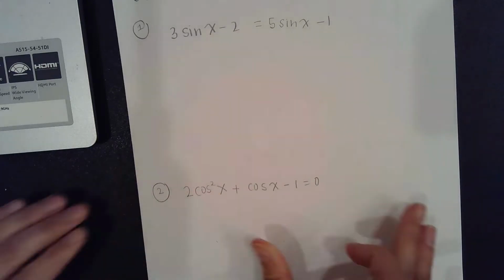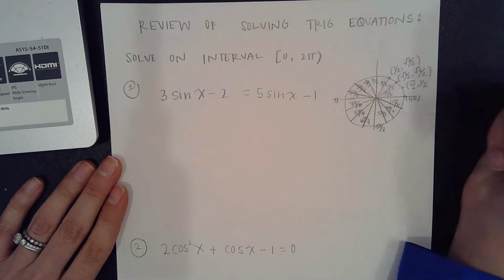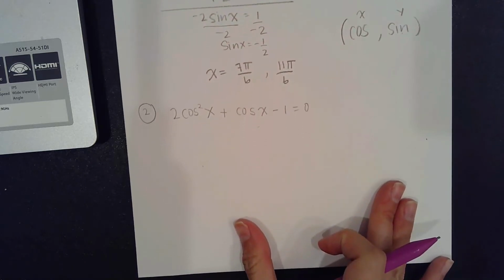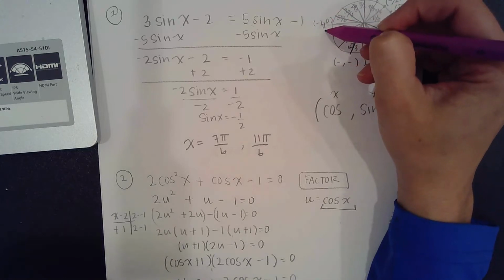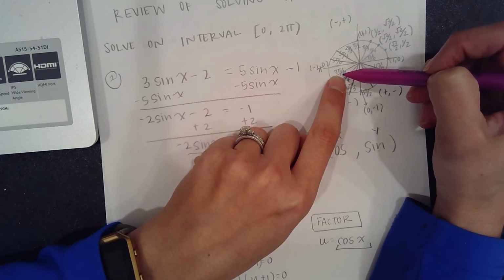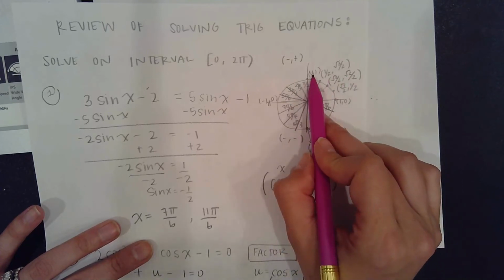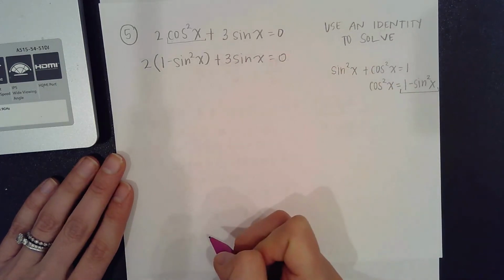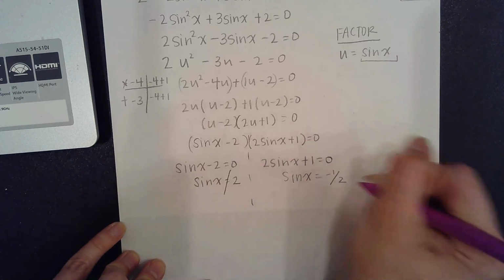Reviewing Solving Trig Equations